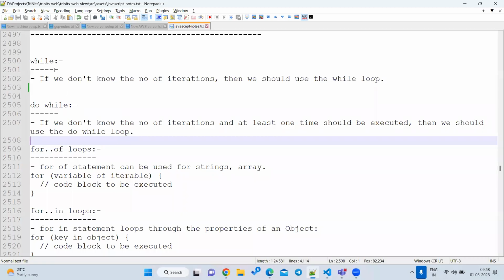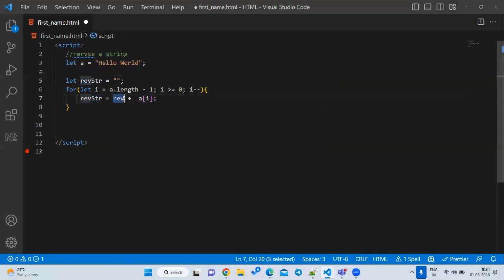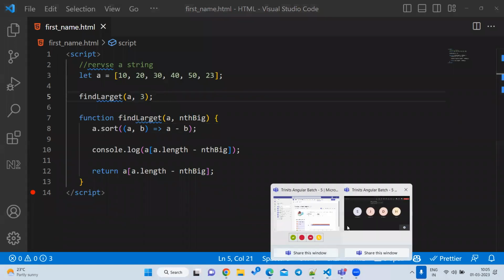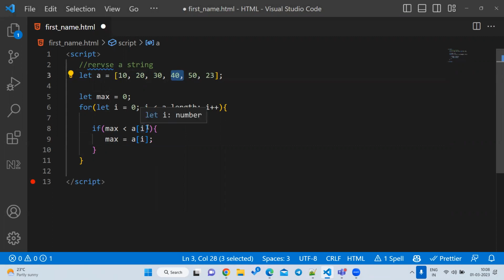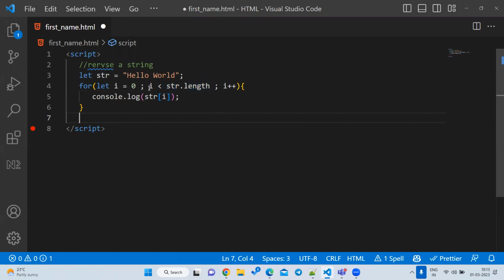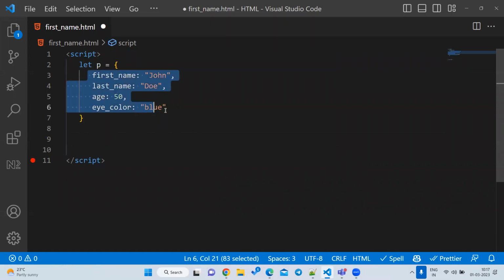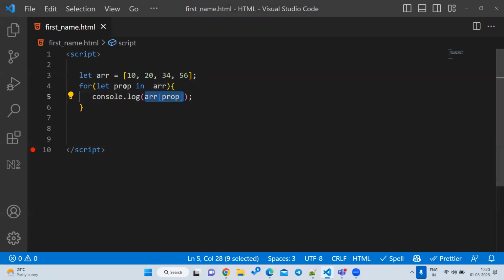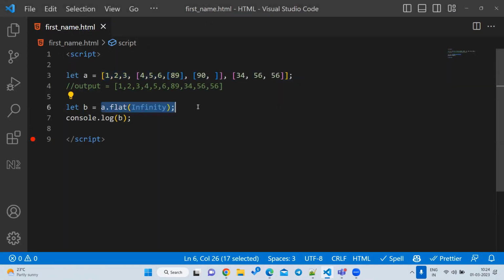Part 14 | JavaScript Tutorial | Enhanced for loops in JavaScript | For Of loop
Content:-
- Enhanced for loops in the JavaScript
- for of loop for strings and arrays
- for in loop for objects
- Programs on  arrays and strings
- Find the biggest value
- Find the smallest value
- Find the nth biggest element